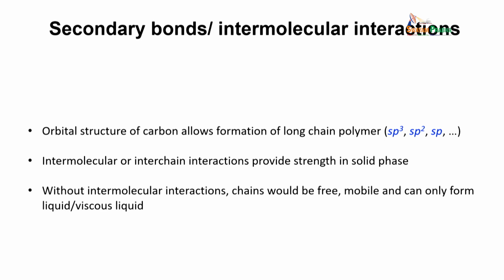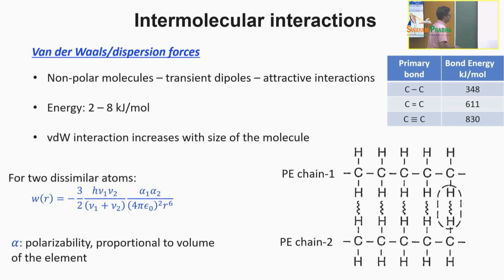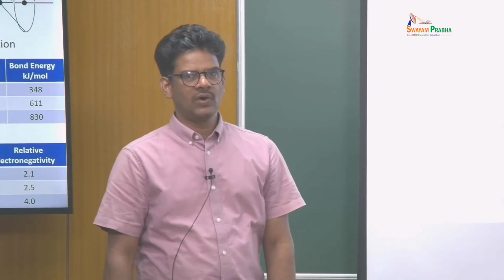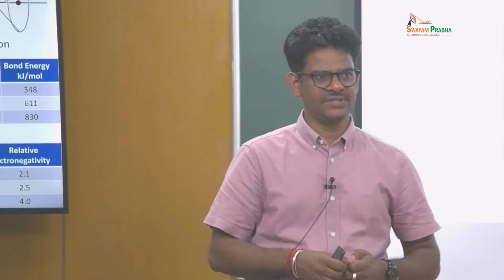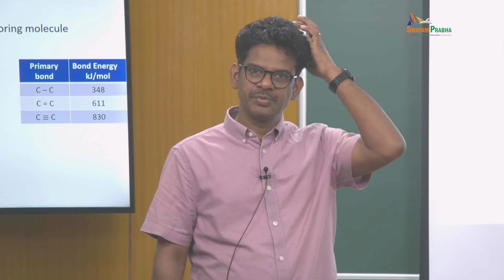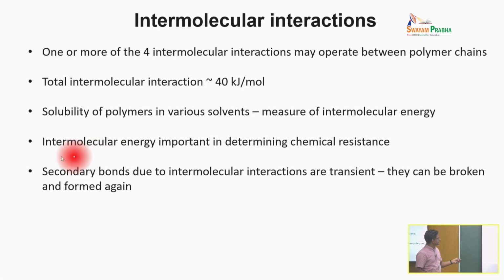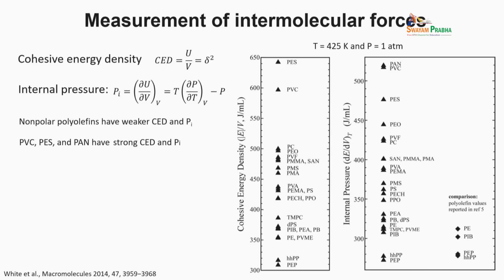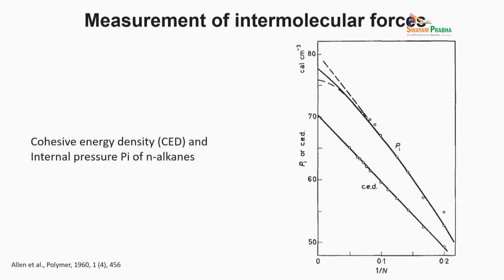Lec 05: Intermolecular Interactions